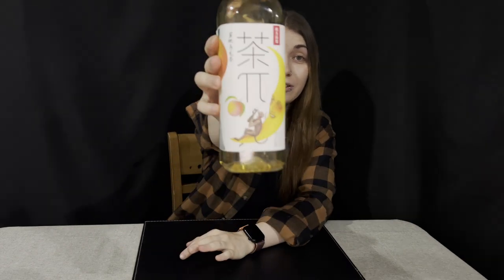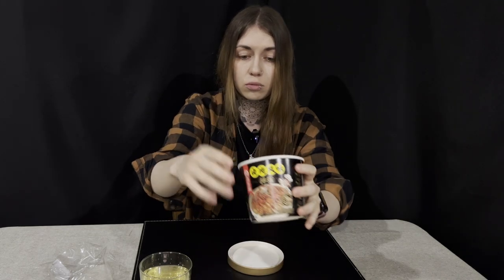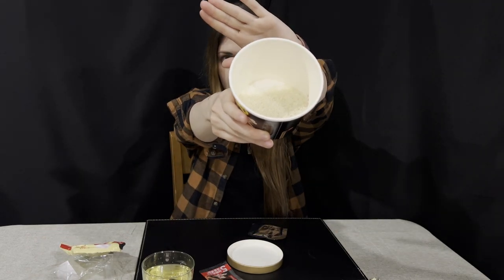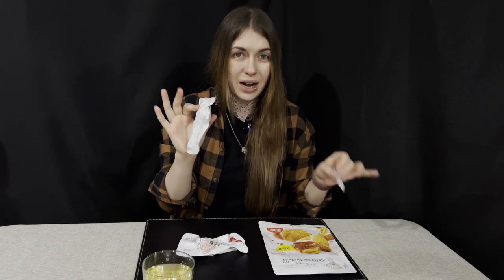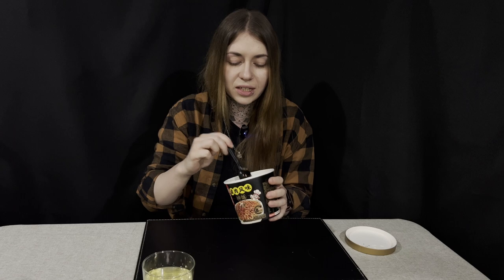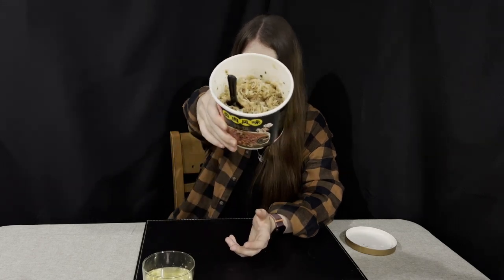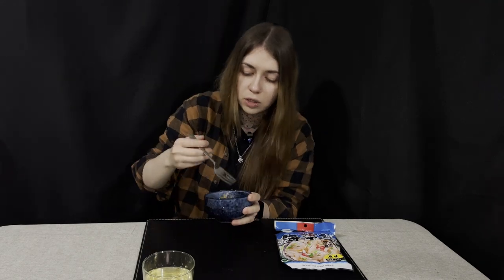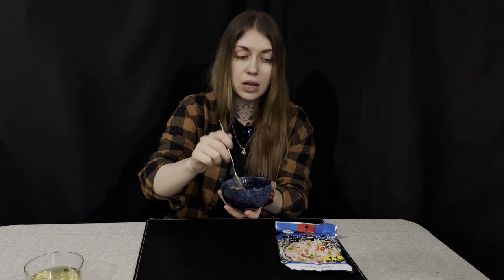Snacks and Drinks From Chinese Convenience Store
In this video, I'm going to open and try 8 different Asian snacks that I have purchased in the big local Asian supermarket.

The 8 foods in this video are:
1. Peach and Oolong tea
2. Braised pork rice
3. Salted baked duck wings
4. Jellyfish
5. Fresh scallop garlic flavor
6. Hot and sour lemon braised chicken feet Lays
7. Double filling Mochis banana milk flavor
8. Brown sugar pearl milk ice bar

I really hope you enjoyed the video and commentary! Having fun, playing some games, and trying out new and maybe even some weird to me food!